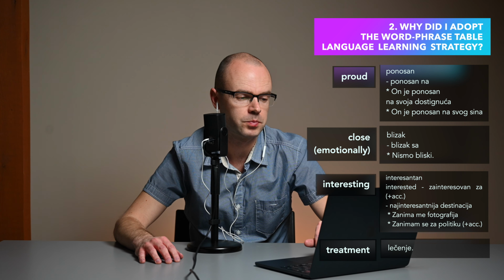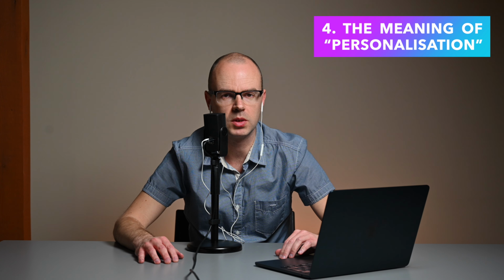This language learning strategy CAN make you fluent in any language!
In this video, Steve describes a language learning strategy which he used to master two foreign languages. He believes that learners of English can apply the Word-Phrase Table strategy to help them think in English and become fluent in English. All the strategy requires is a Google Doc, persistence and a willingness to apply spaced repetition.